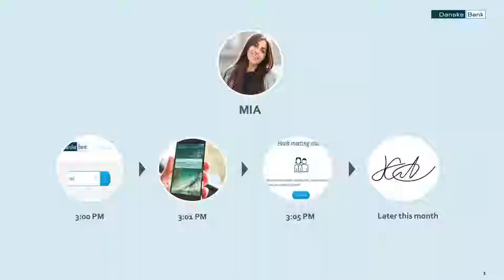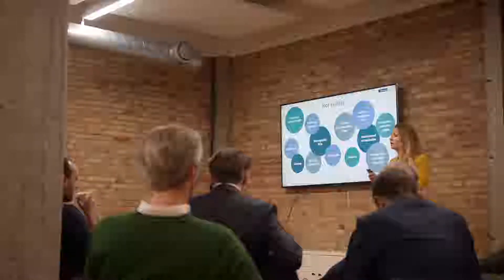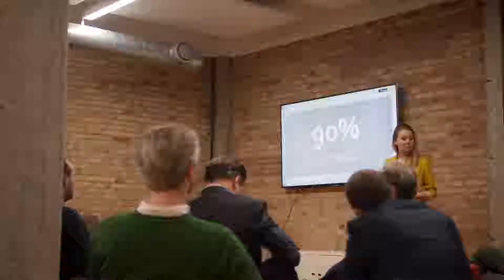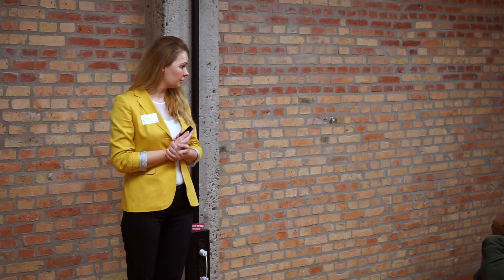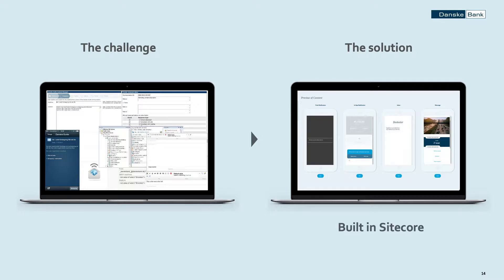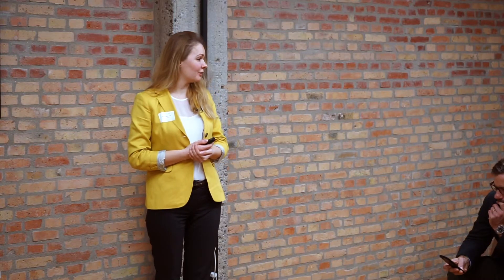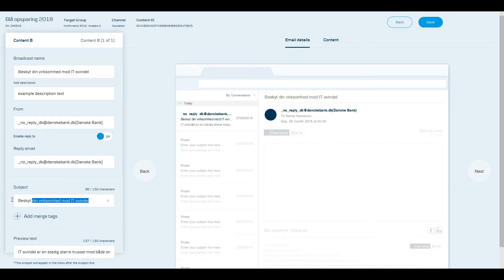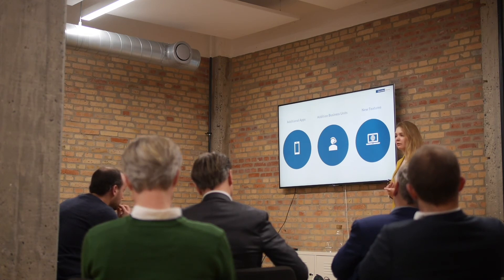Danske Bank´s Sitecore experience ≫ Nodes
Inga Sneideryte, Head of Digital Marketing Solutions, Danske Bank  gives an introduction how Danske Bank provides omnichannel customer experiences with Sitecore.

VISIT US